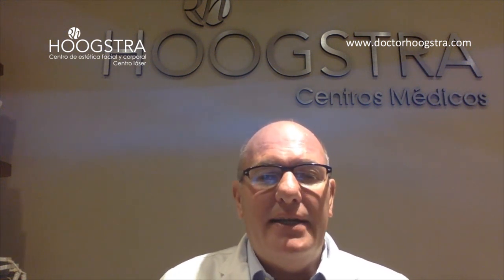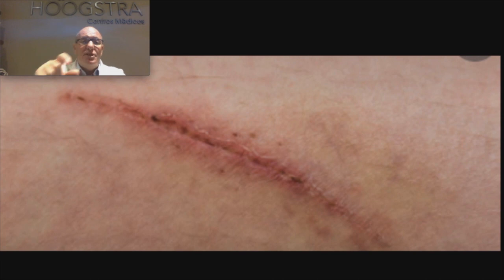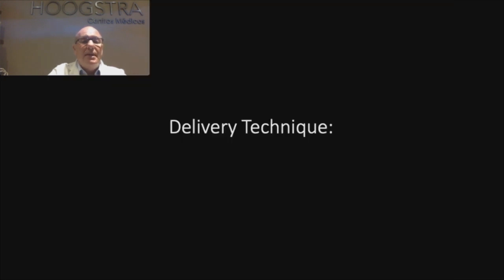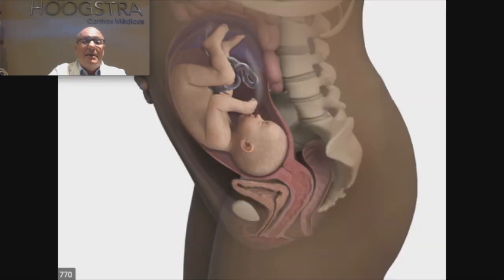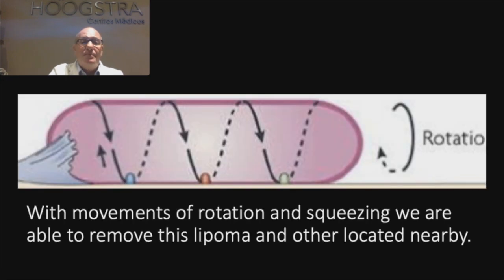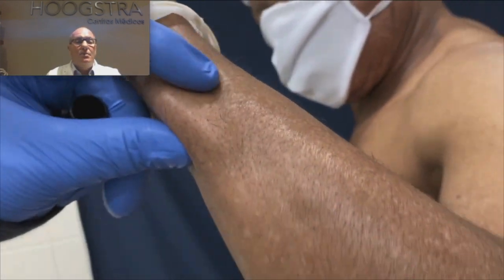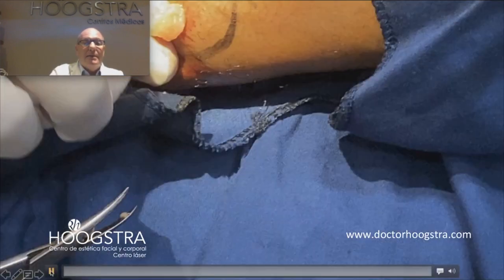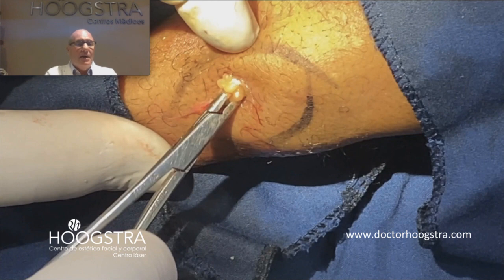Lipoma removal without scars (20204)